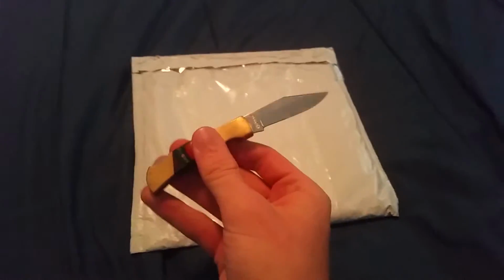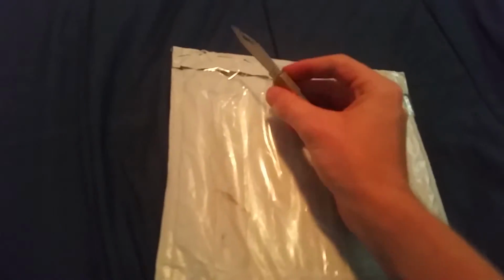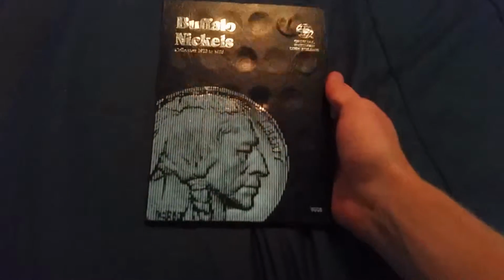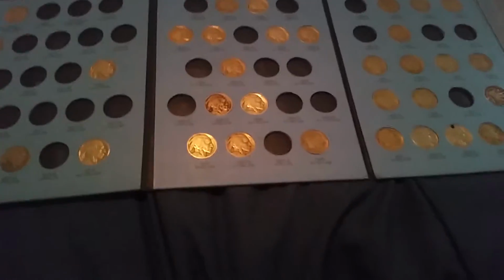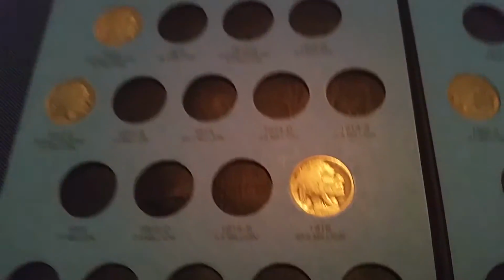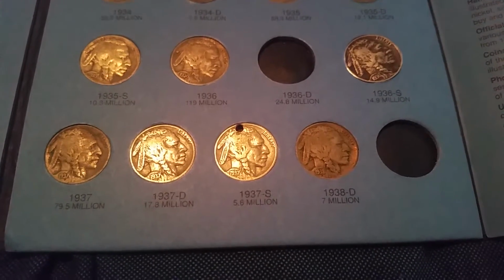Coin Unpackaging From The_Coin_Guy!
Looks like I have a new set to start!